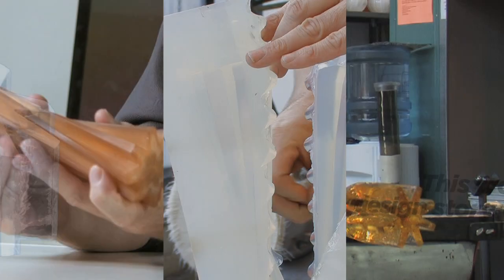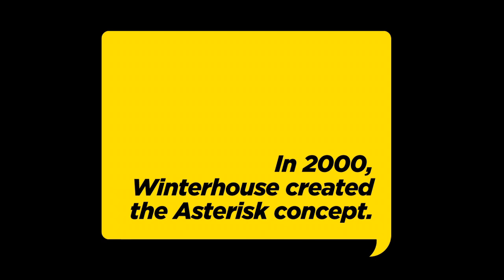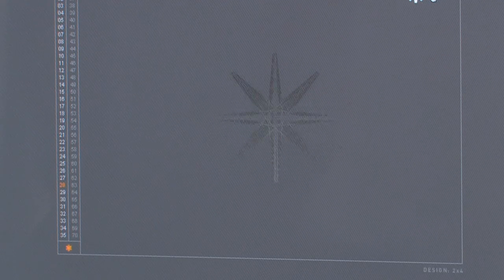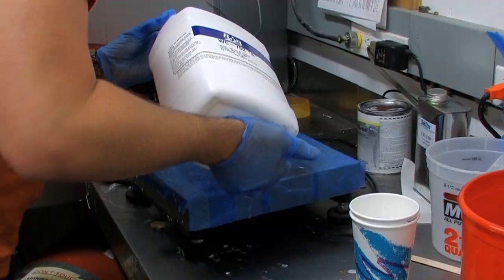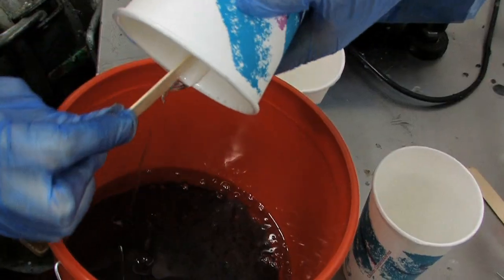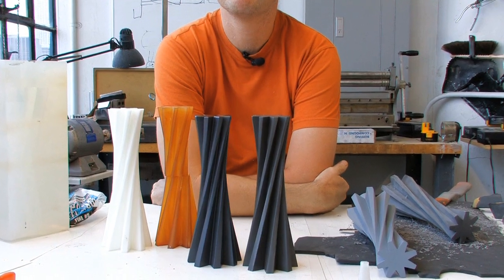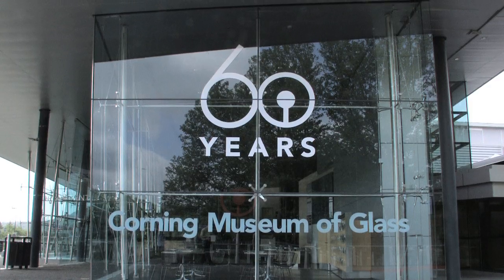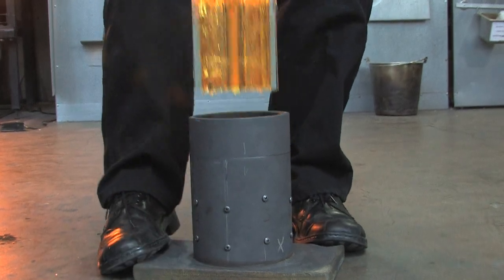National Design Awards: The Trophy Story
This video tells the design story behind the elegant and ever-evolving National Design Awards trophy, which has been awarded in all its iterations to hundreds of renowned designers since the program's inception in 2000.